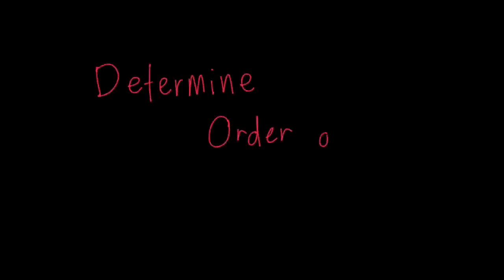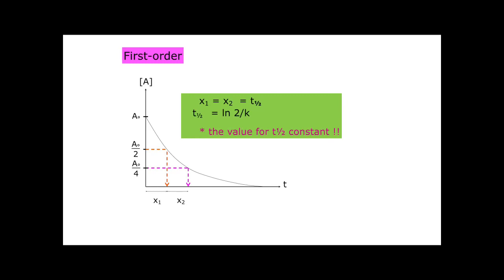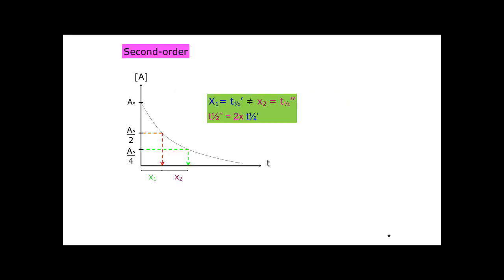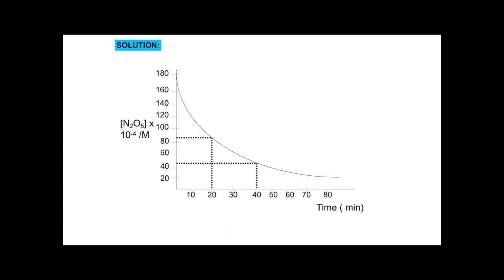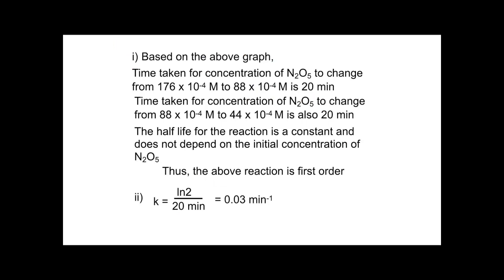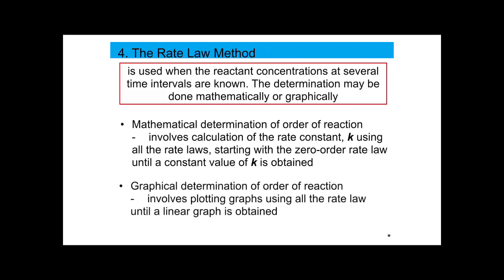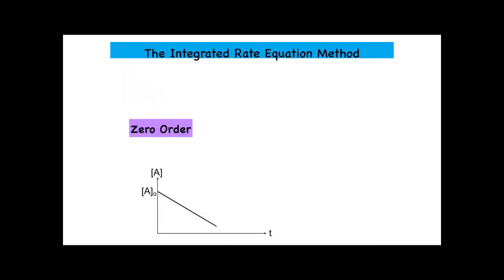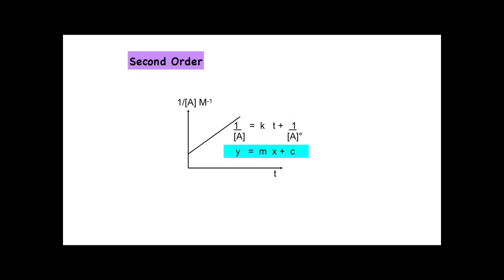Determining Order of Reaction Part 2